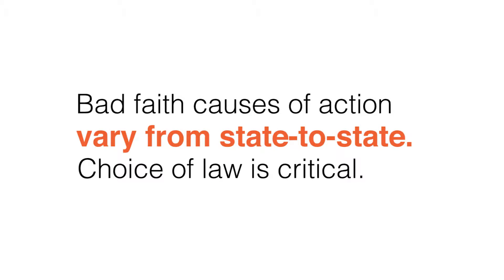Maximizing Bad Faith Recoveries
In today’s video blog post, Miller Friel attorney Miles Karson continues his discussion of Bad Faith claims.